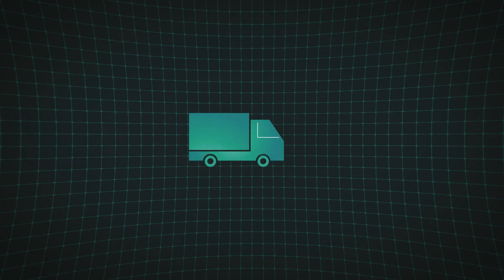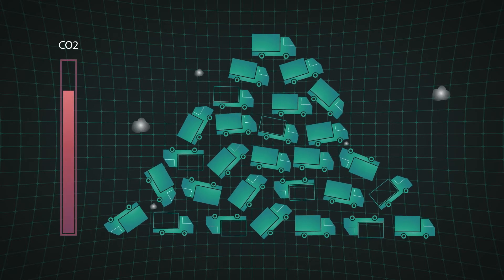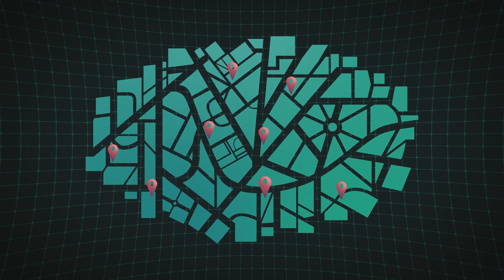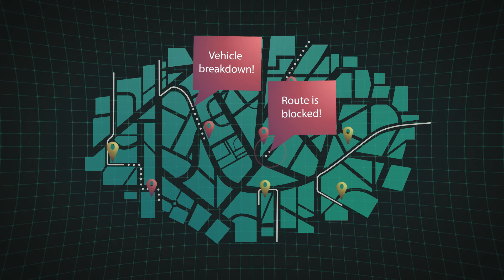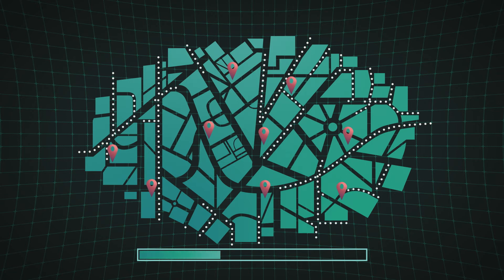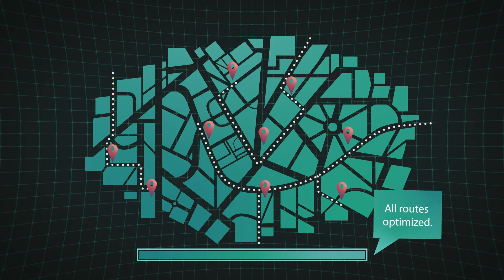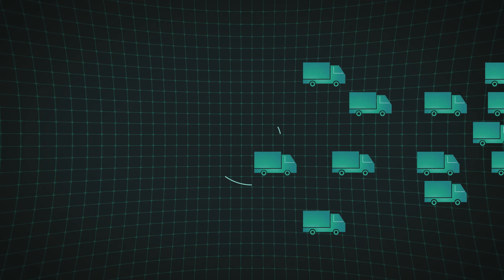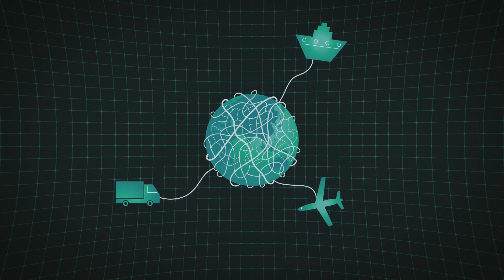Quantum computers for logistics and a greener future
One area of application for which quantum computers are virtually predestined is the optimization of logistics processes. This animation explains how this works and how it contributes to a greener future.

At Fraunhofer IAF, we conduct research in the field of electronics and diamond for quantum computing.